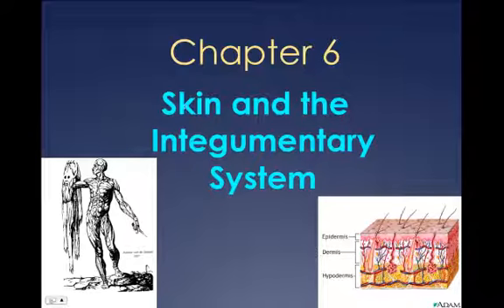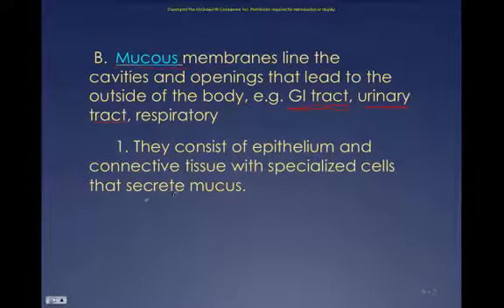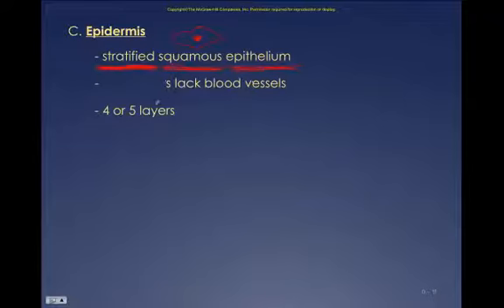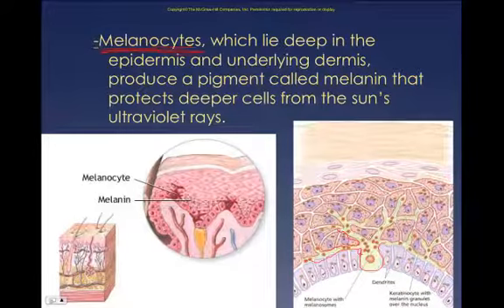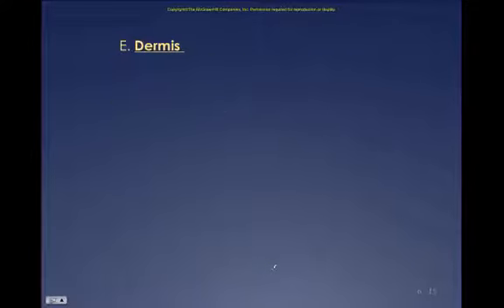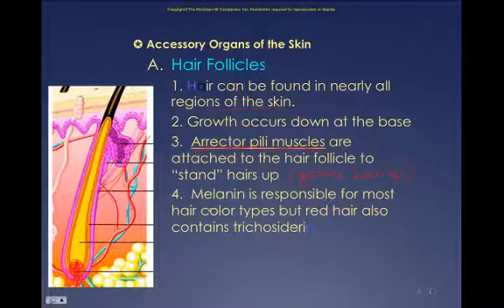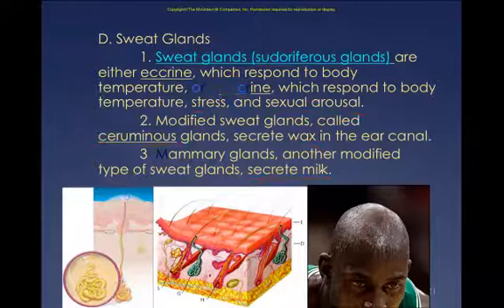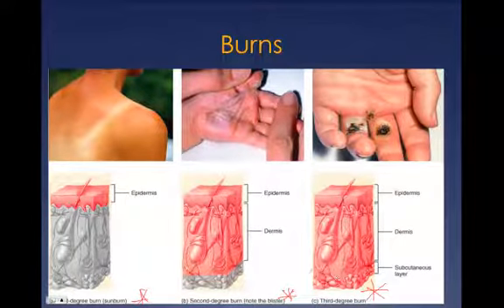BIO160 Ch6 Skin